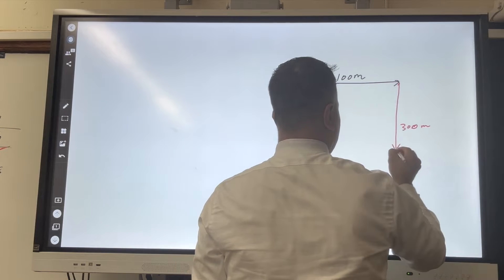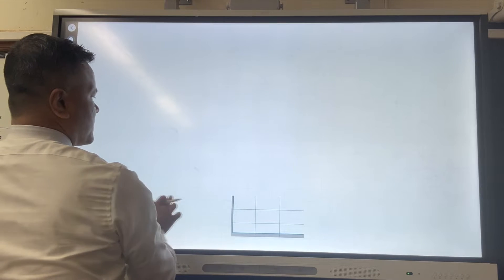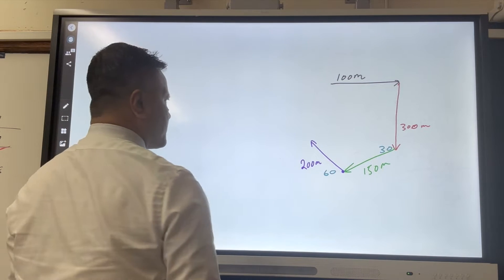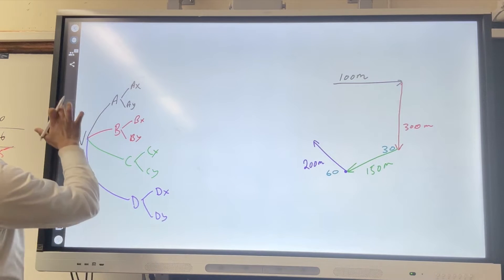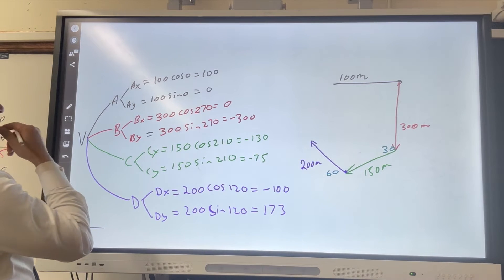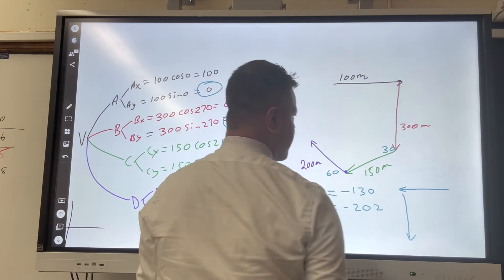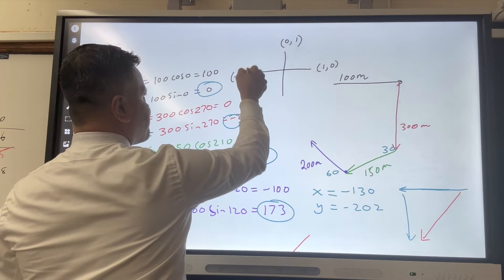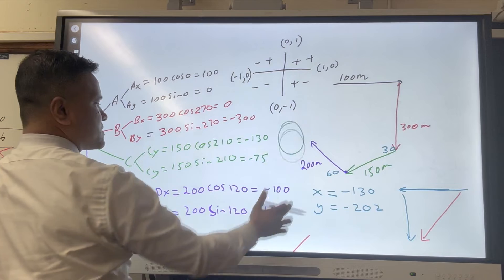A22: Everything can be turn to Right Angle Triangle